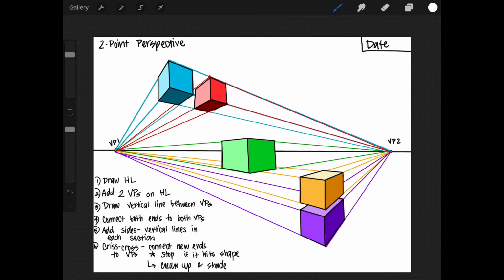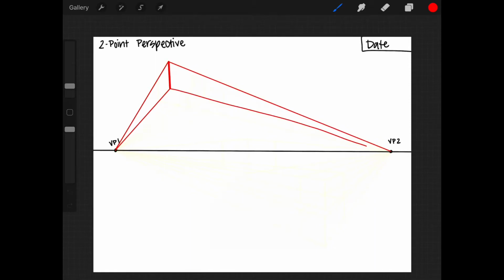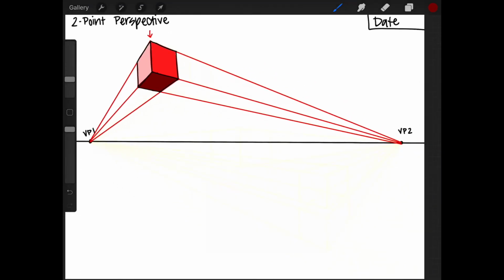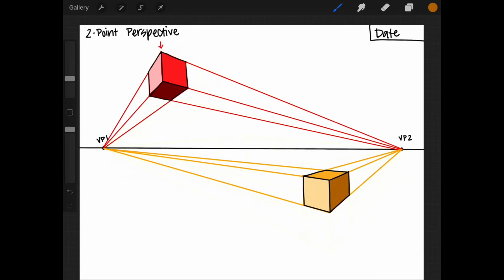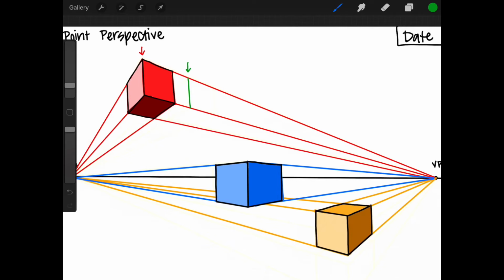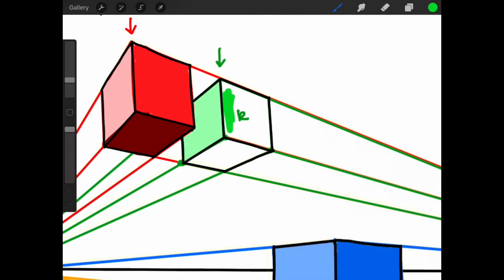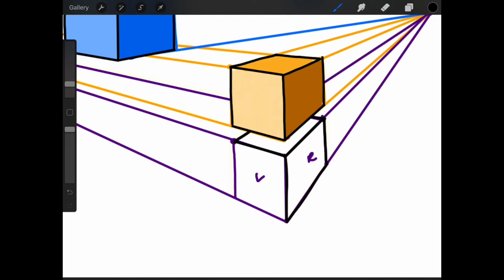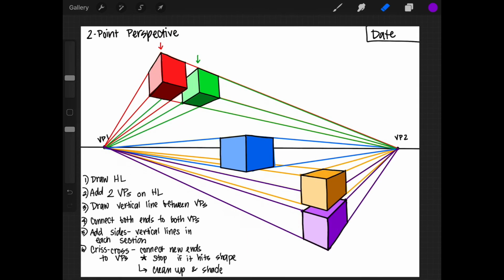2 pt Perspective Demo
Art 1 demo